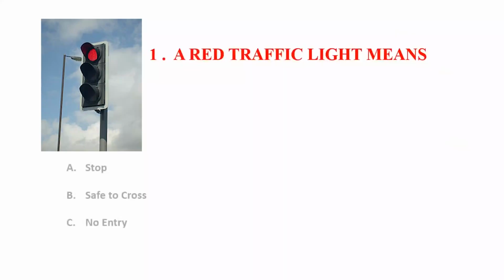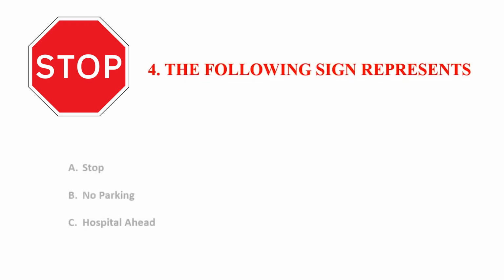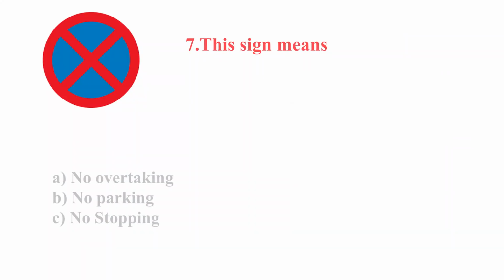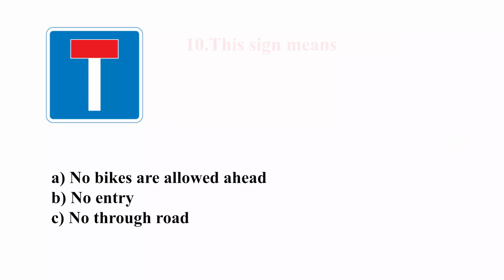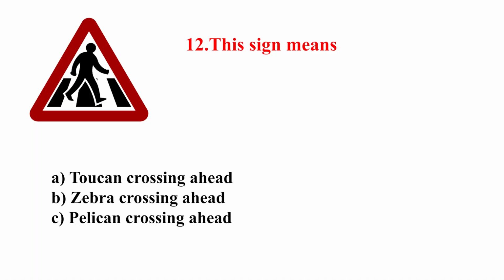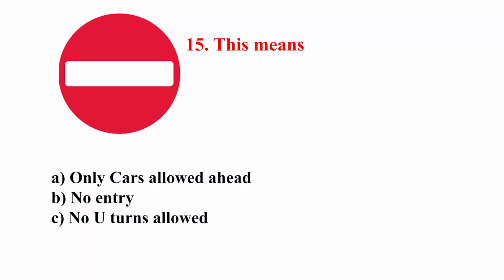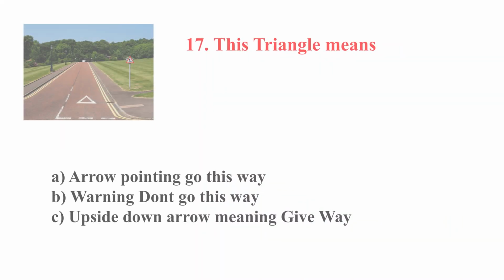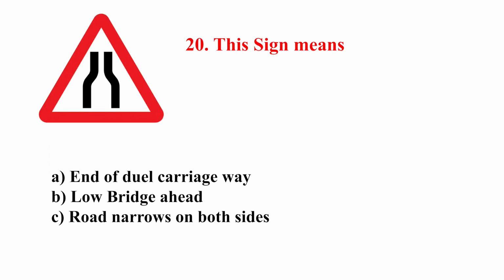2021 Theory and Driving Test Quiz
Most UK signs are fairly obvious in their meaning but their are a small number of signs that learners and even some drivers don't have a clue what they mean which is understandable because they don't have labels. So today we are going to look at the top 20 MUST know questions which are on the theory test and are a massive requirement for your driving lessons.